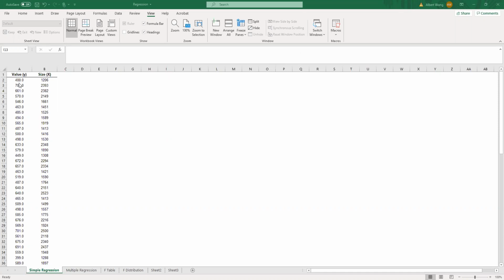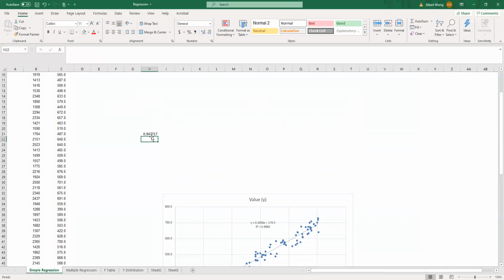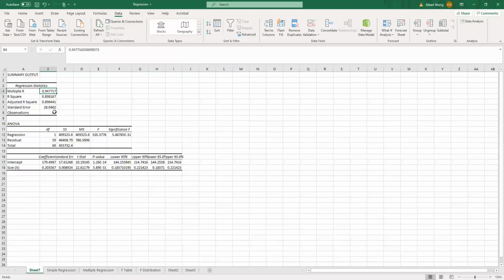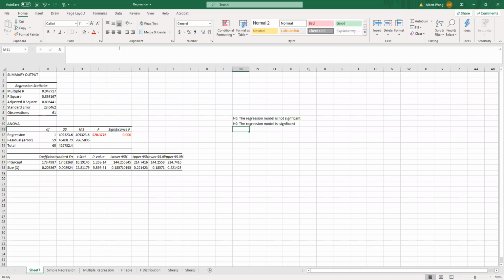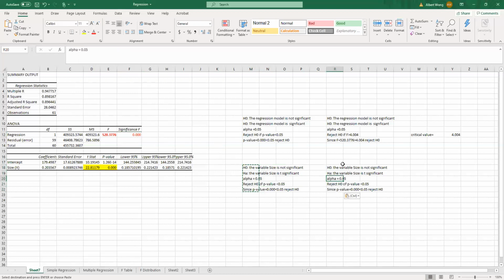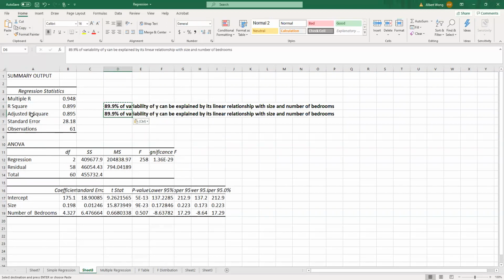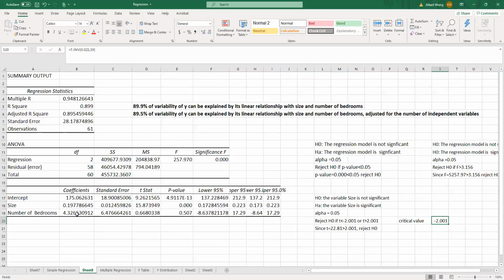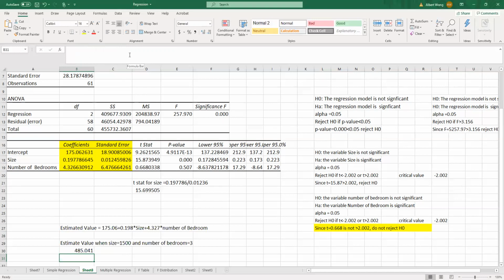Regression Analysis by Example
This video shows users how to use Excel to perform a simple and multiple regression analysis through an example.